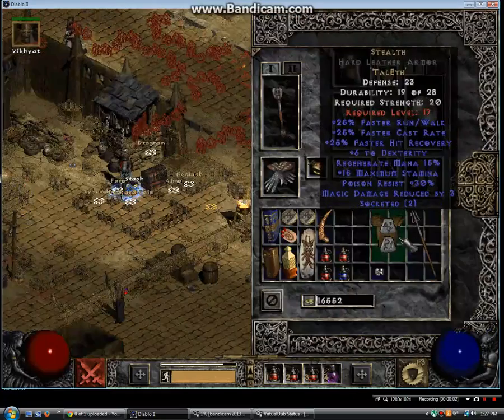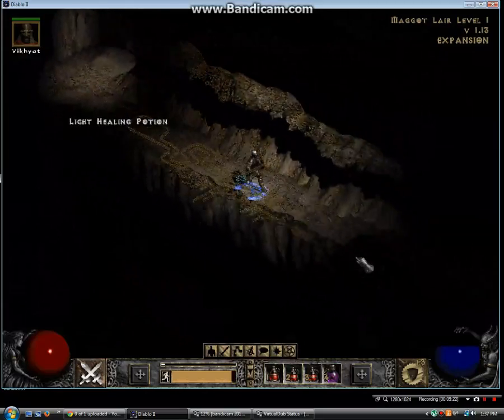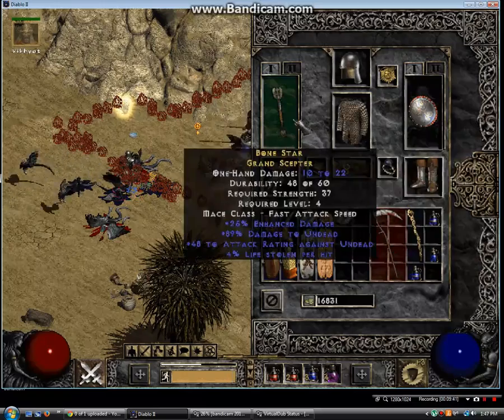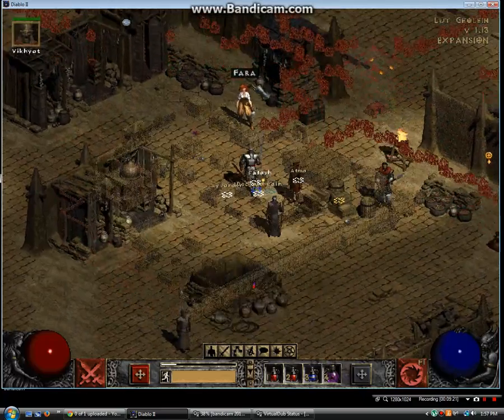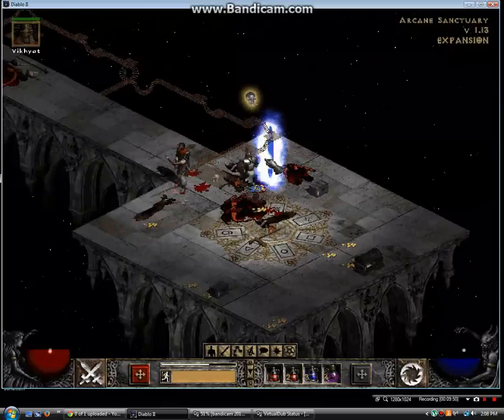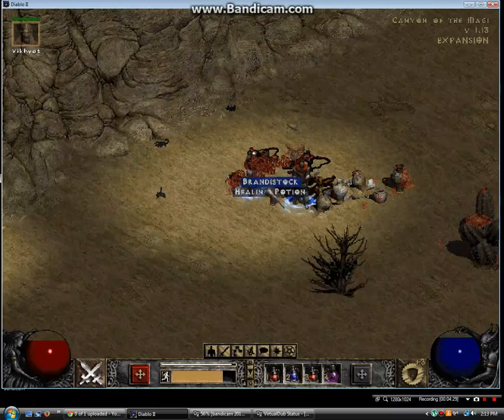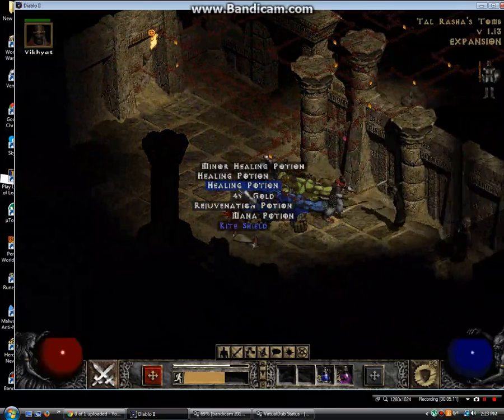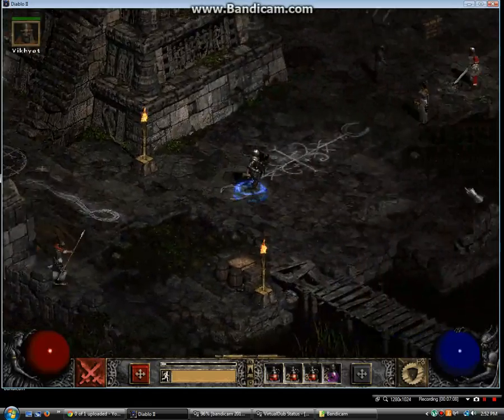Diablo 2 Hardcore Paladin playthrough (nakedmolerat) - Part 8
Hey guys i'm doing a play through of Diablo 2 Lord of destruction in hardcore mode to see how far i can get. ...